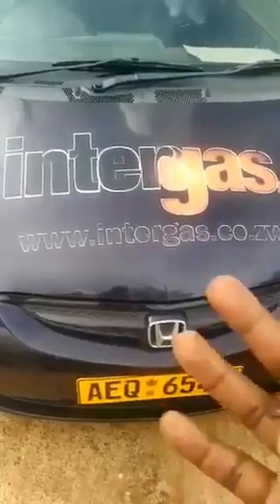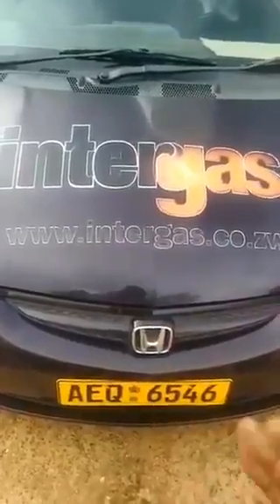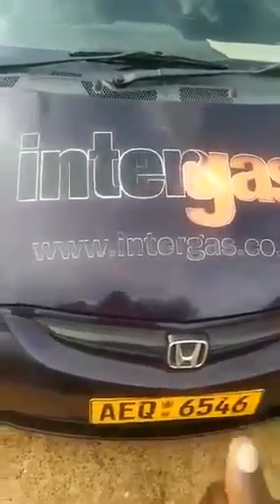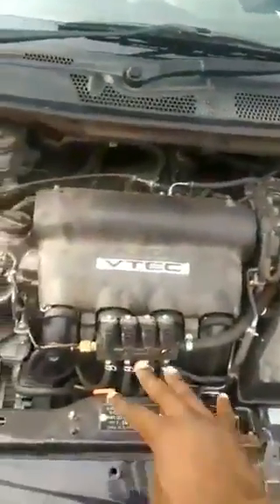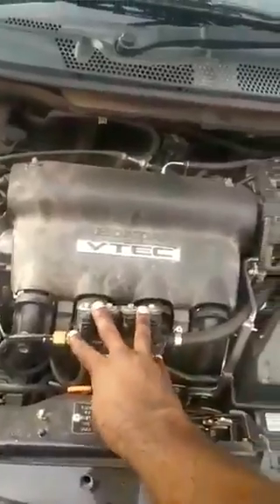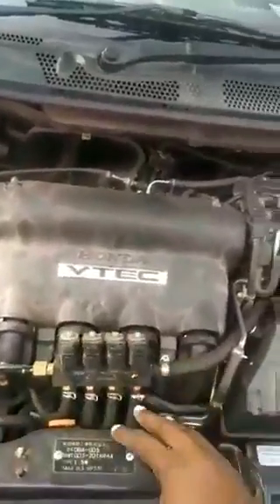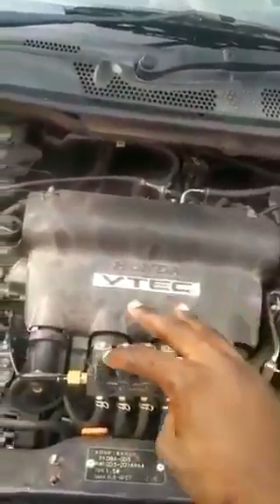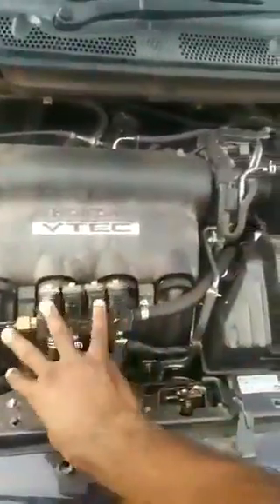Car turned hybrid in Zimbabwe,now uses gas and fuel